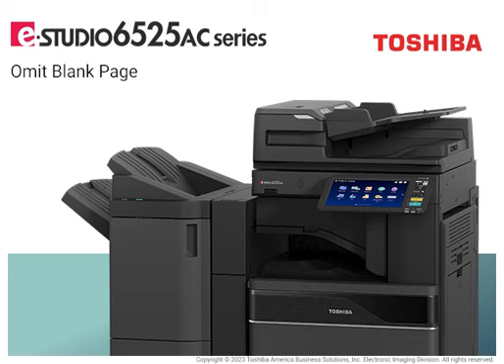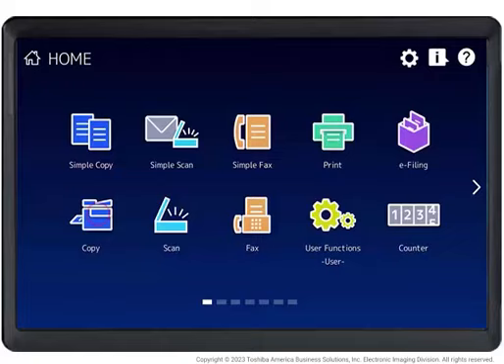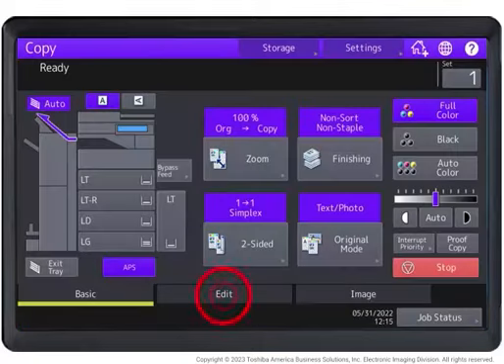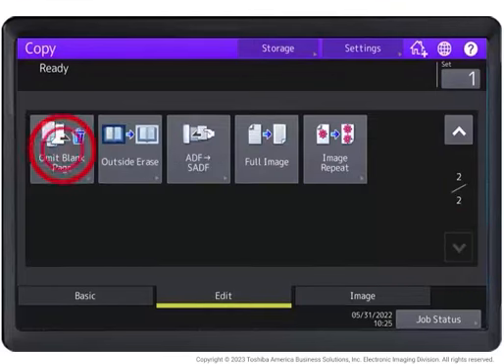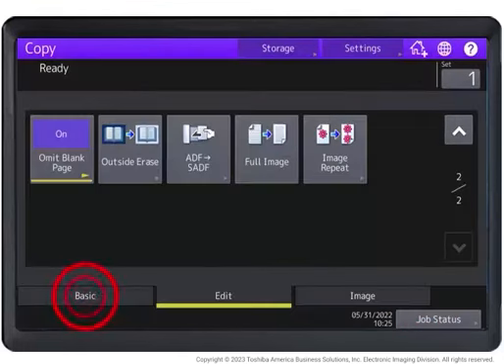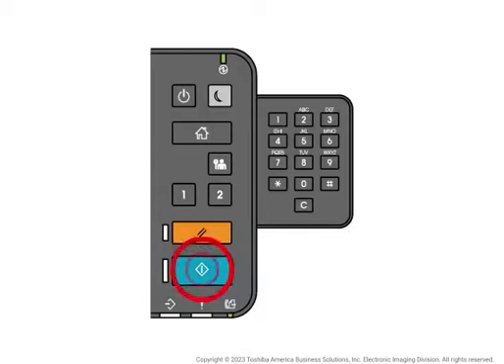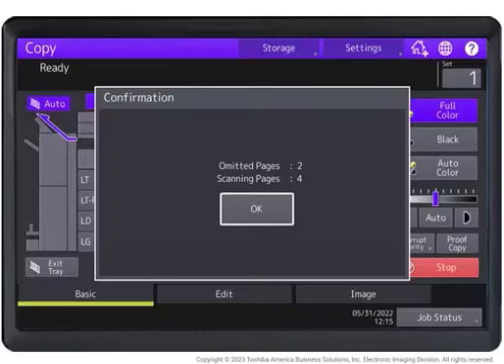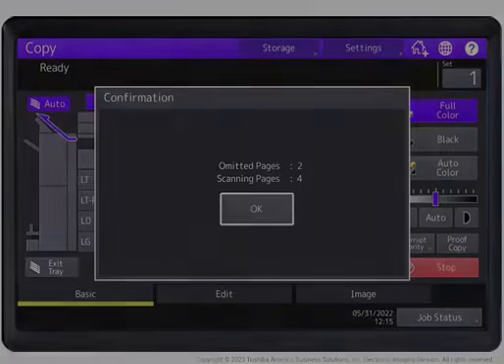8. Omit Blank Page